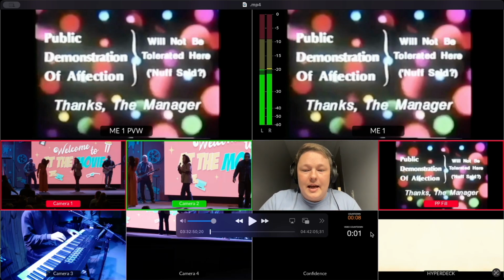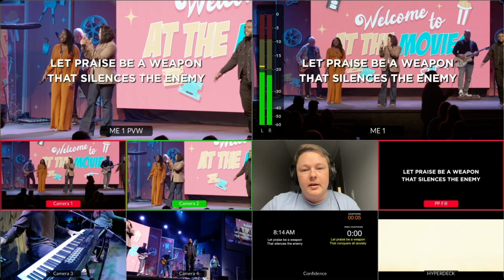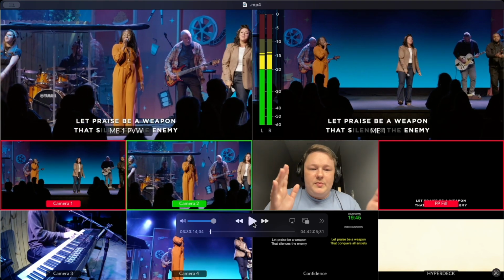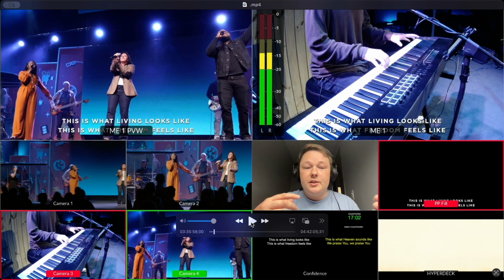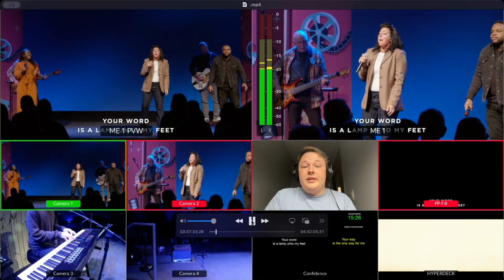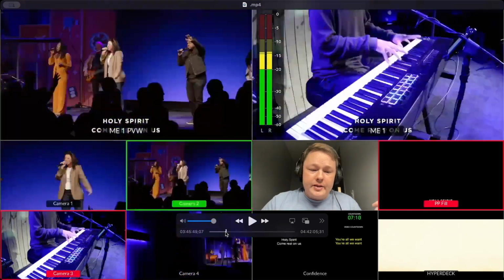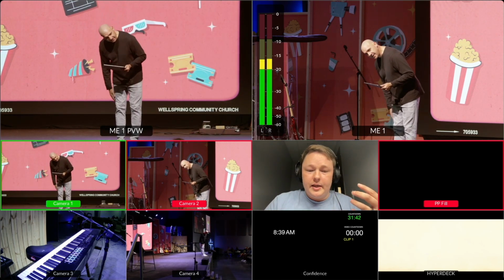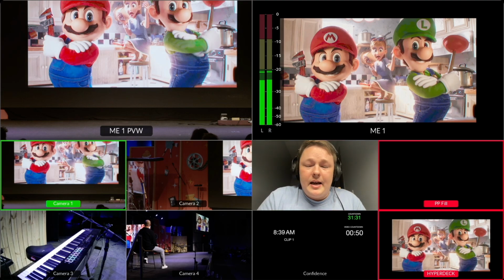11-17-24 Service Review